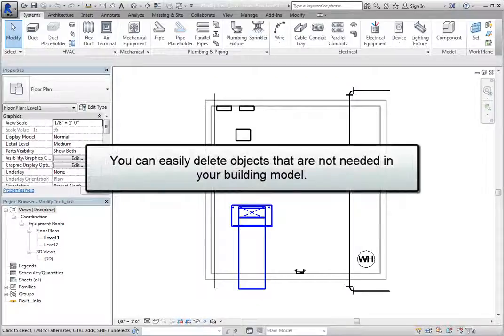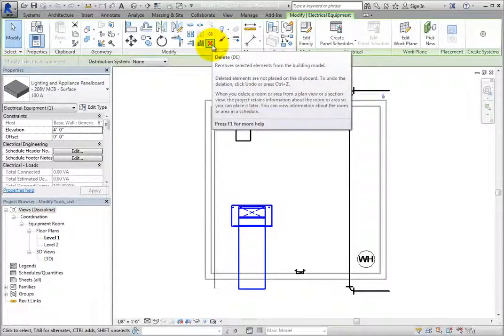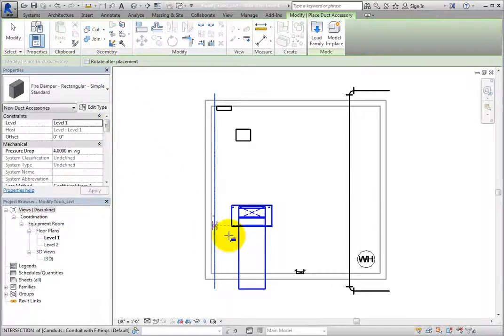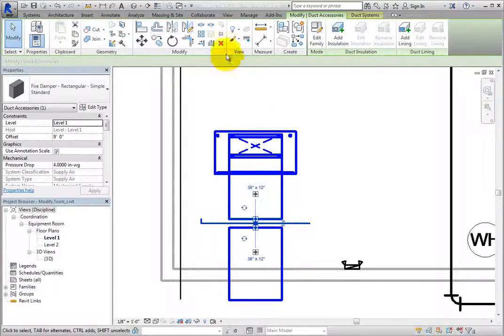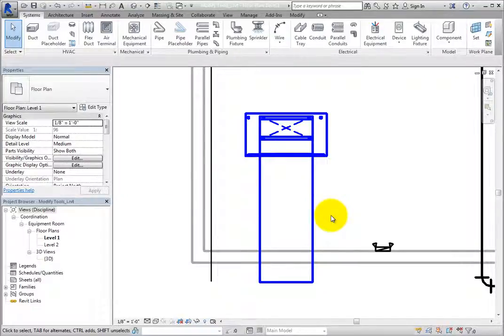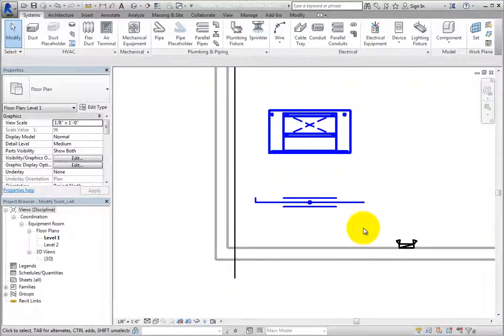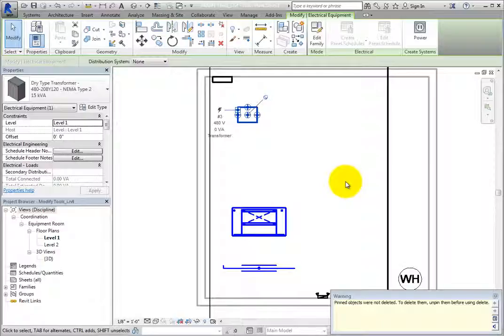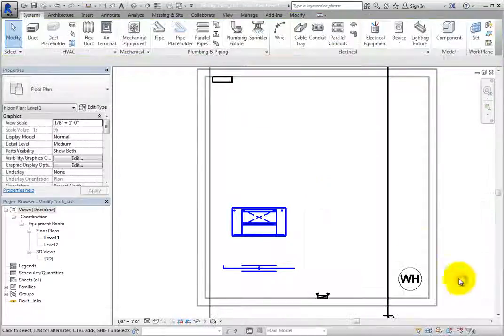Deleting Objects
How to Delete Elements from a Project in Autodesk Revit MEP 2015.